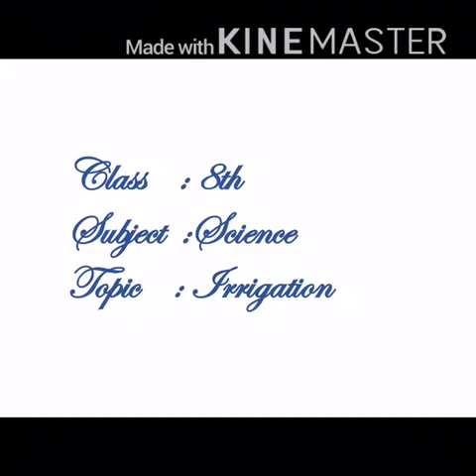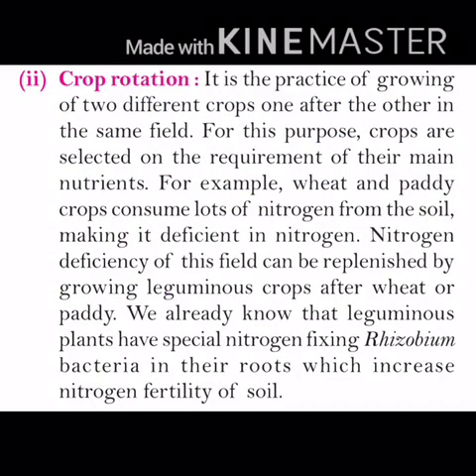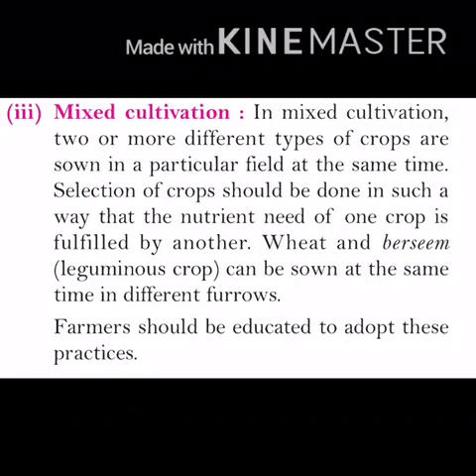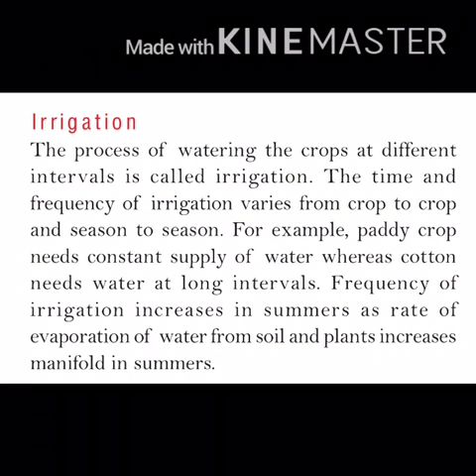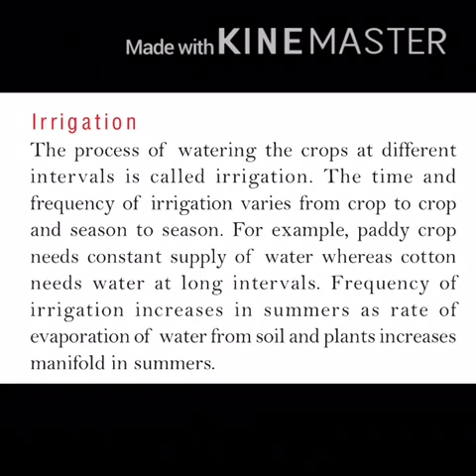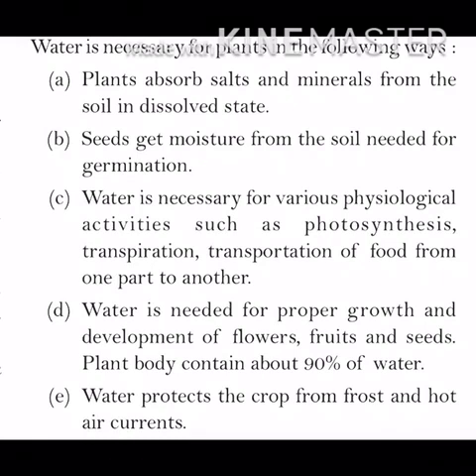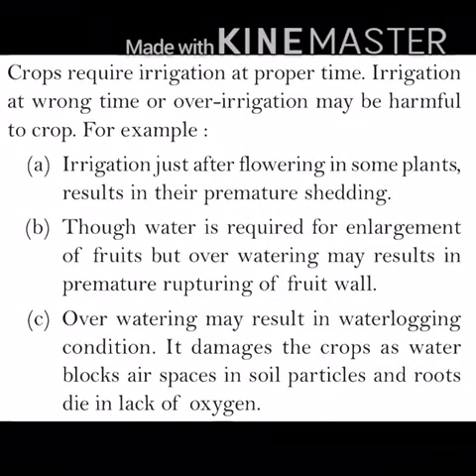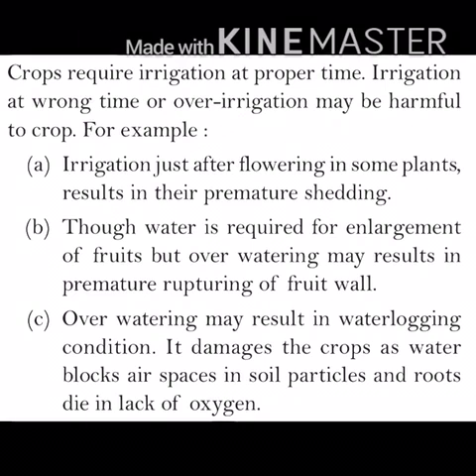8th science 9-4-20